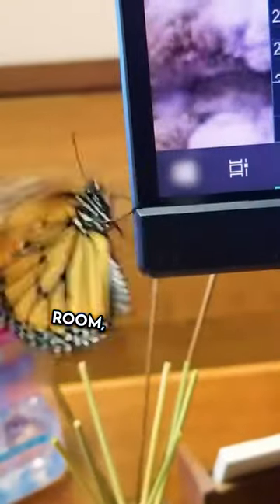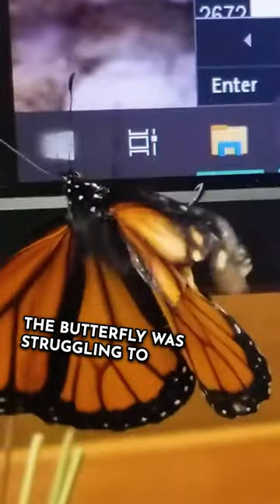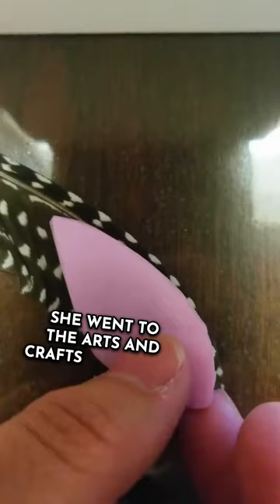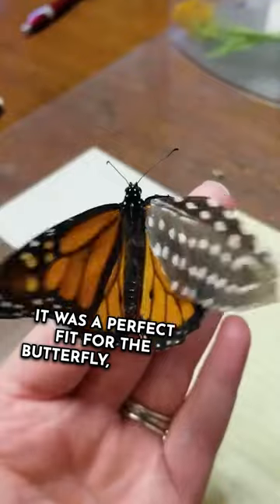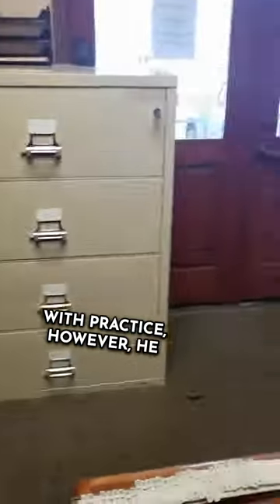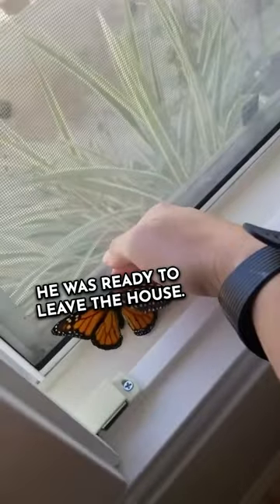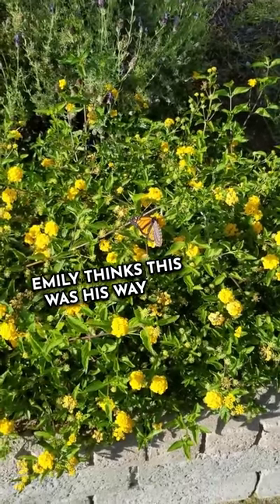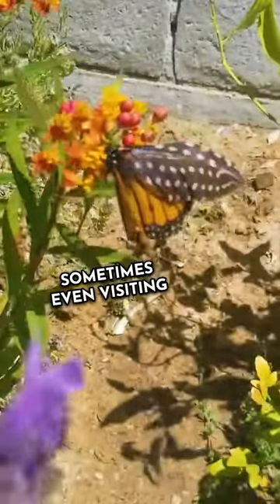Synthetic Butterfly Wing 😱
This video is intended to be a commentary on any third parties’ original materials used within the video for the purpose of providing the public with more information on such materials